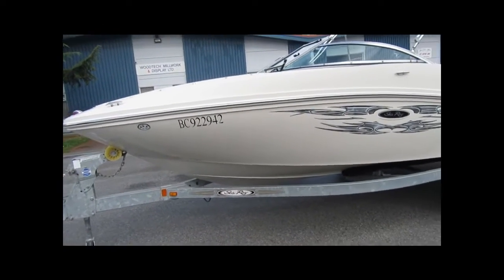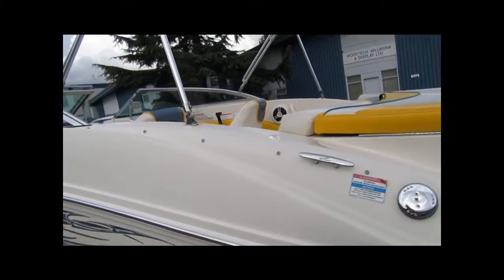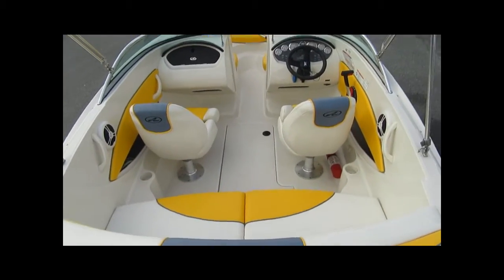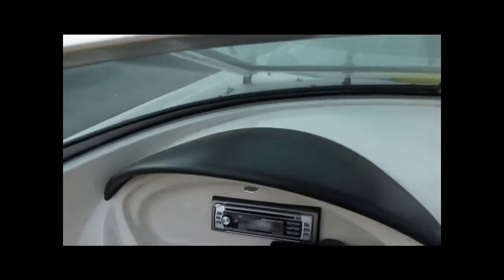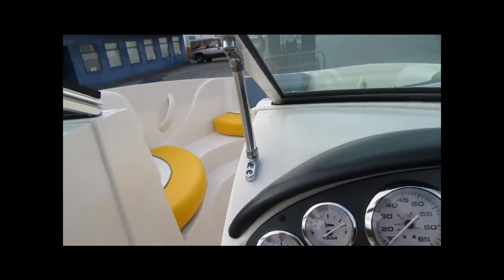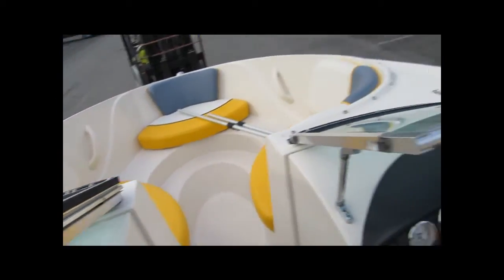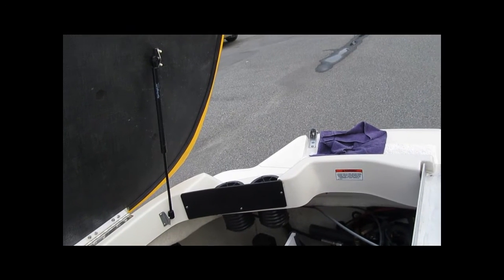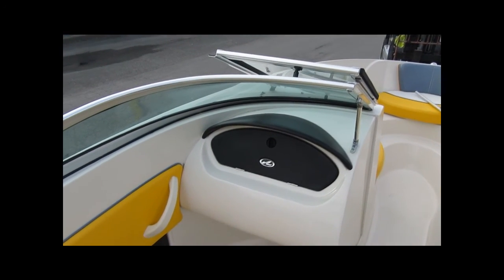185 walk through - SOLD